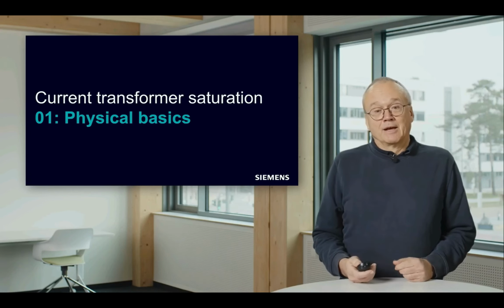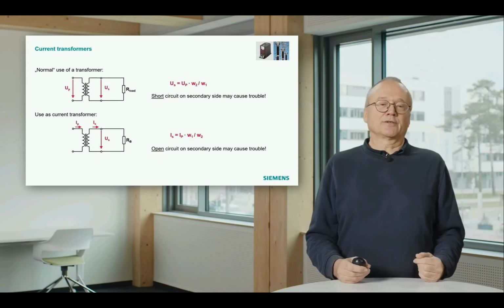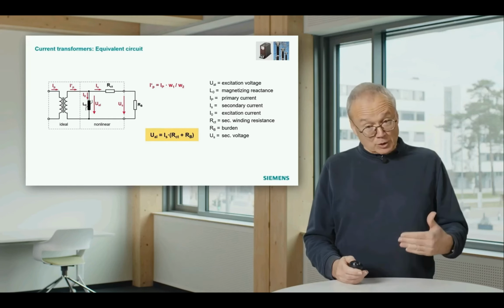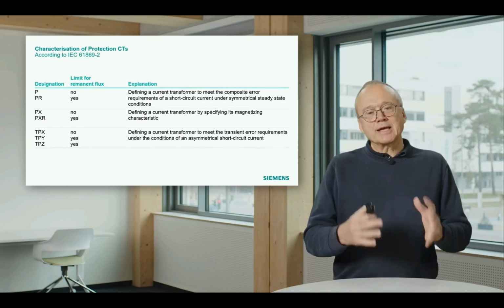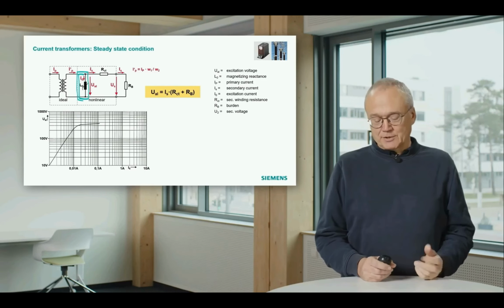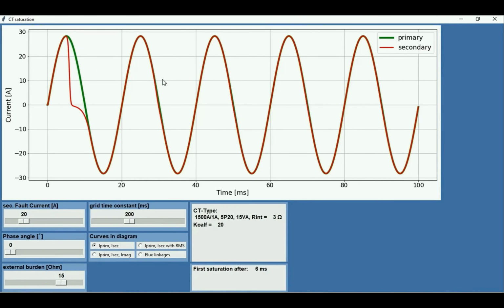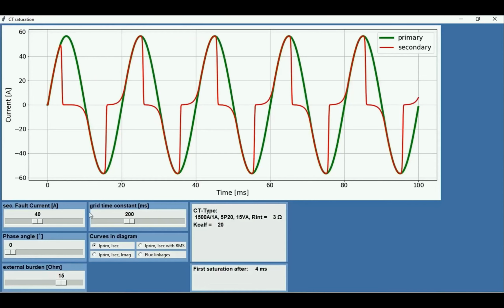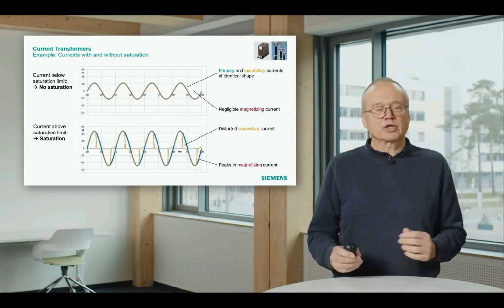Session 1: Protection webinars with Prof. Dr. Lemmer - Current transformer saturation